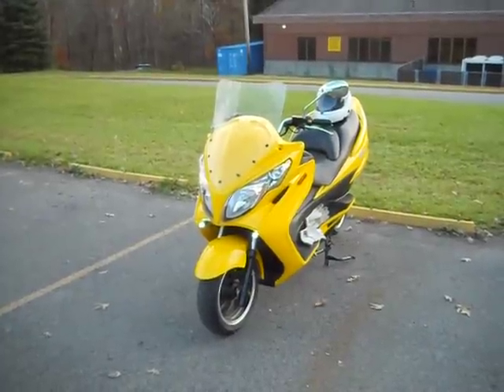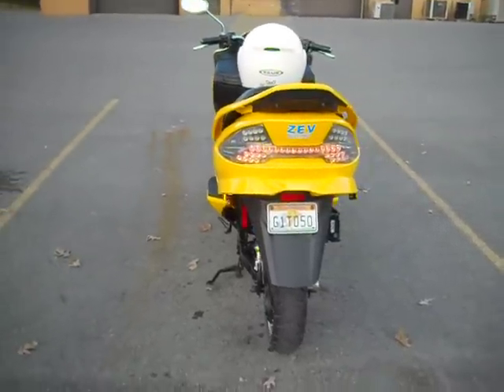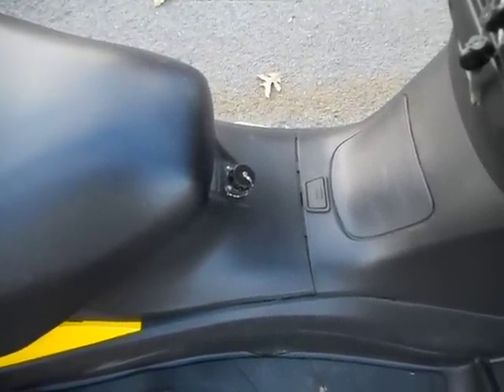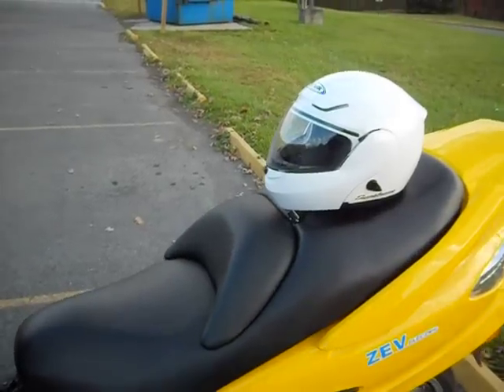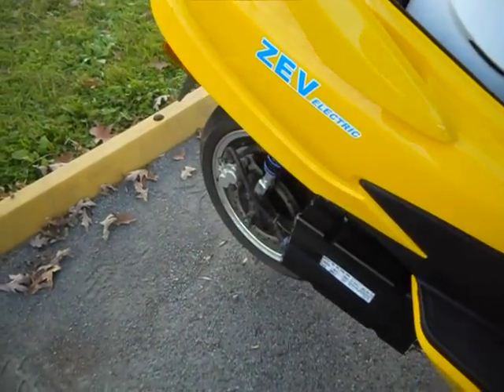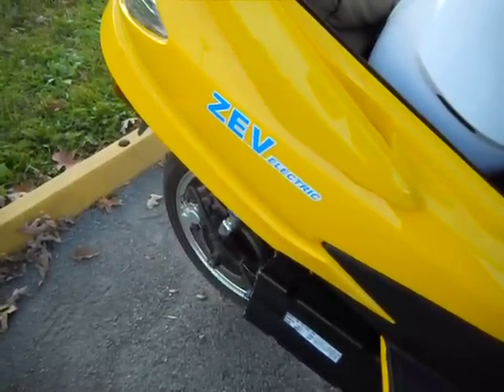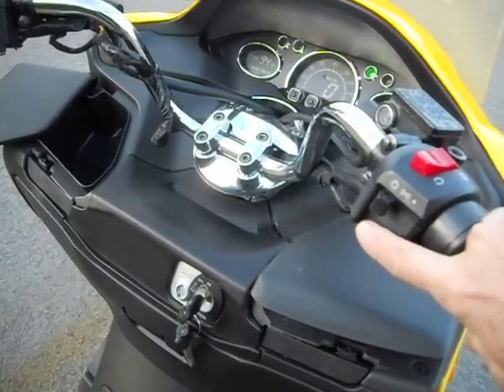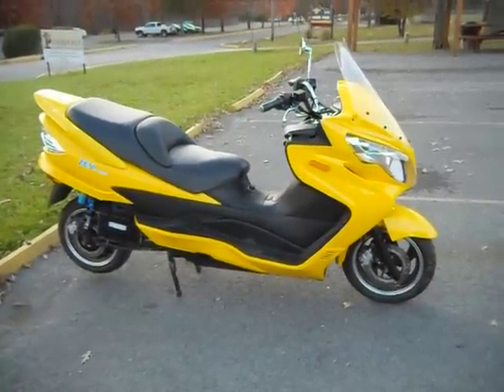ZEV 10 LRC - 80 mph,10 kw, Extreme Range Electric Super Scooter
Electric Super Scooter, 10 kw continuous, 225 km / 140 m range at 80 km/h / 55 mph.  135 km/h / 84 mph speed. 10 kwh battery pack.  Direct drive Hub motor.  3 speed electronic transmission to extend the raise by allowing the rider to control amps and volts (torque and rpm).  Motor rated at 10 kw continuous, 20 kw for 1.5 minutes, +80 mile/ 140 km range on the Interstate at 114 km/70 mph.  UPDATE - since this 2013 video, this bike is now available in power to 35 kw and range to 185 miles with speeds to 95 mph